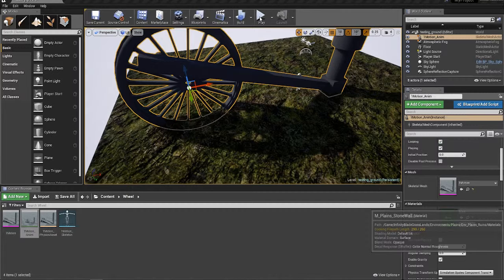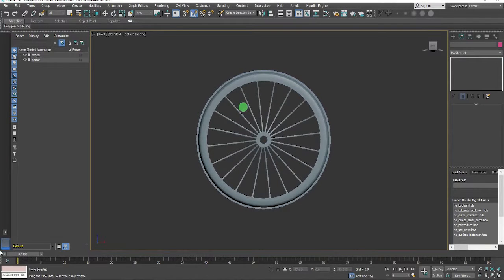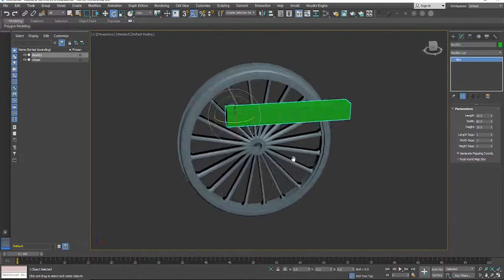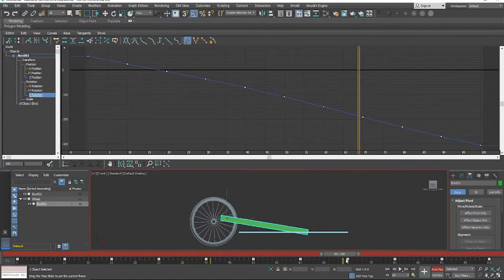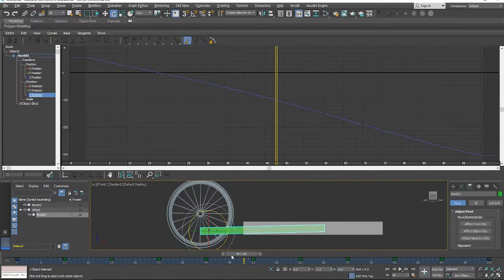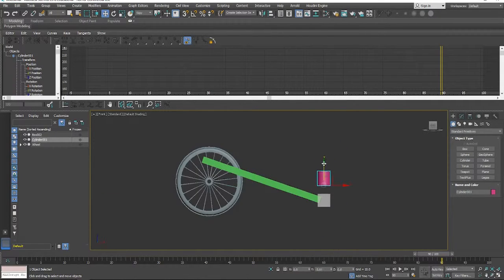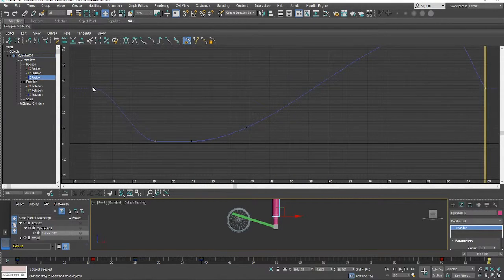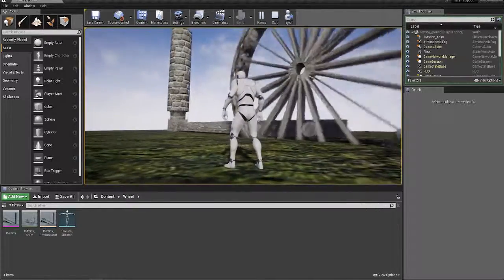UE4/3D Tutorial: 3Ds Max Animation to Unreal 4 - Part Four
Part Four of a small series to shows the basics of creating animation in 3Ds Max, exporting animations with models and importing into Unreal 4 with functionality options.